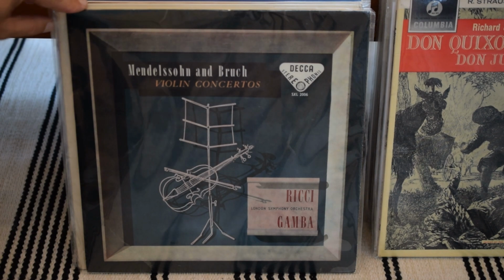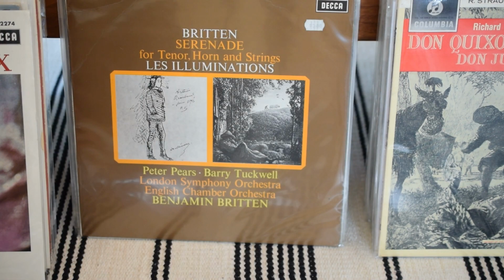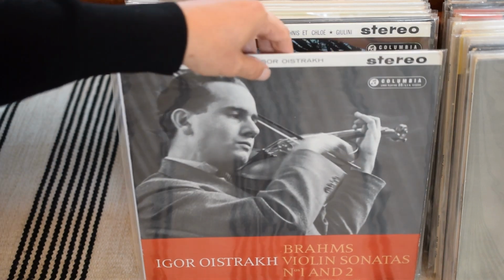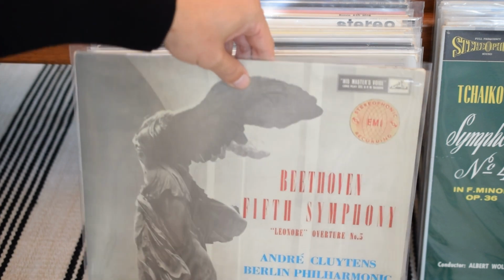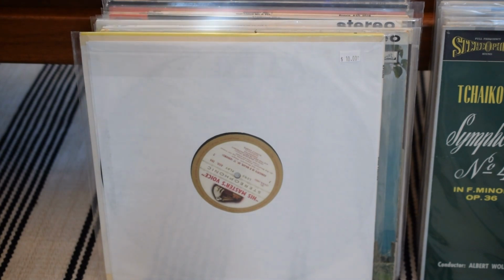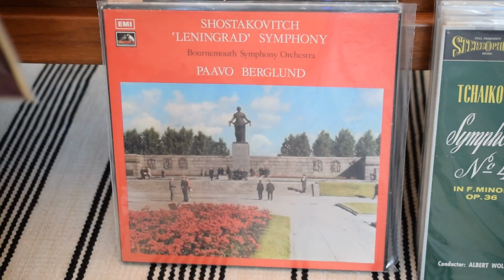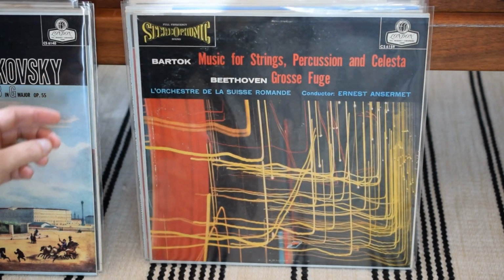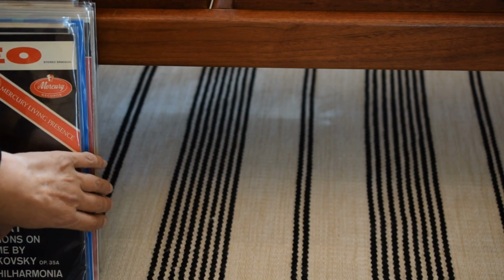Massive Haul. Columbia sax, Decca sxl, His Master's voice asd, from Blind Dog Hi-Fi.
In my opinion, currently the greatest record store in southern California. I've been to every store, literally, and have never seen records like these all in one place. This is a rare opportunity to find records you may never see again in your life. I didn't buy any records that I already had other versions of...so, all the speakers corner, alto, AP, classic, etc. those originals are all there too, I just tried to focus on things I didn't already have. Also, there is a full run of new sealed Speakers Corner there at MSRP, don't pay flipper prices for in print records.  As a matter of fact, don't pay flipper prices for anything, let them sit on those records until the prices come back down, remember the market dictates the price.